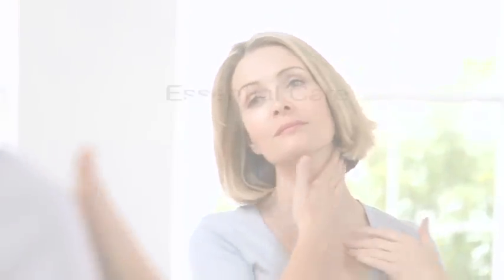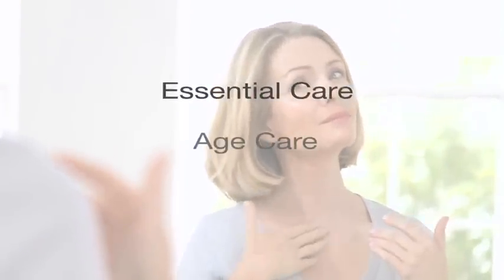Marks & Spencer's New Skin Care Range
Take a look at Marks & Spencer's new range of Skin Care, expertly designed for all ages.

Get the inside scoop from the M&S fashion insiders. The women's fashion playlist has a collection of trend guides, new ranges and behind-the-scenes footage from press shows and fashion shoots.